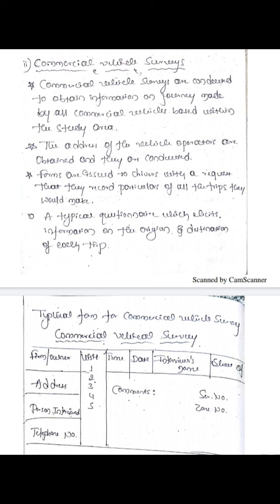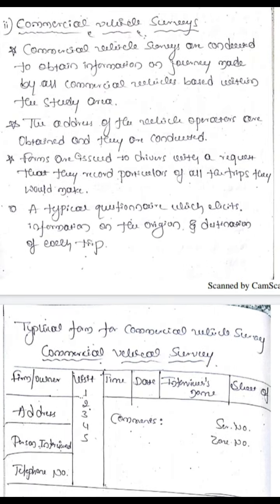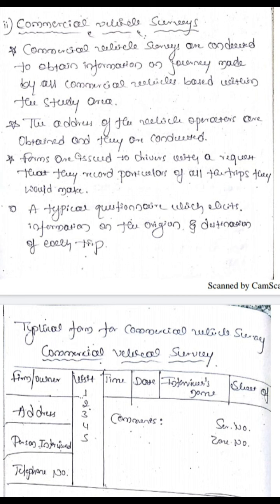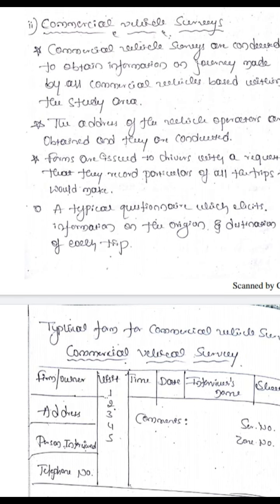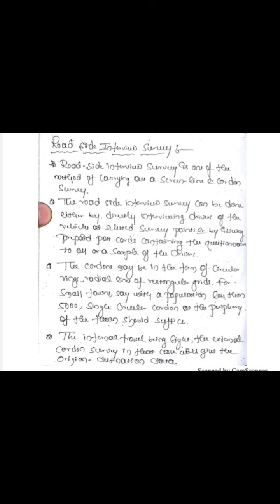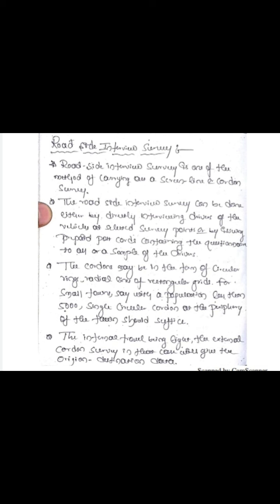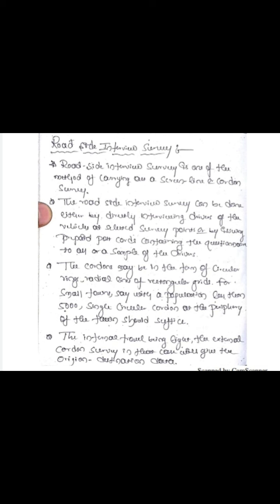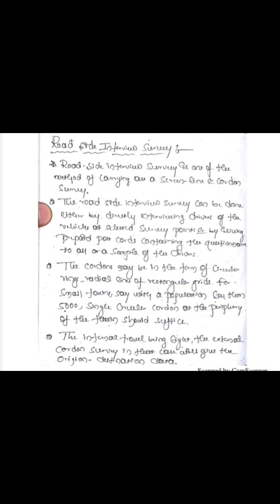UTP 1.28 by Prof.Ravikiran